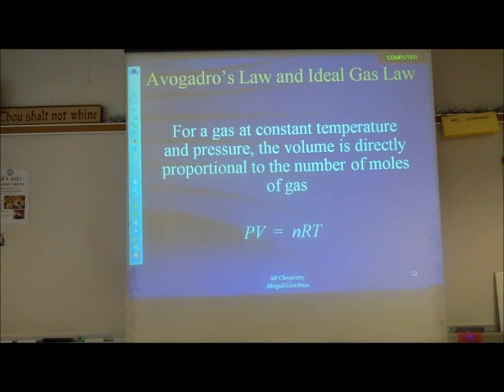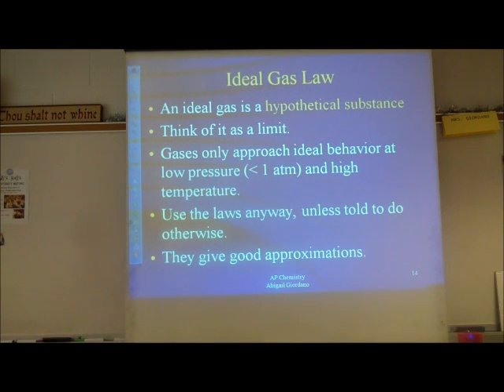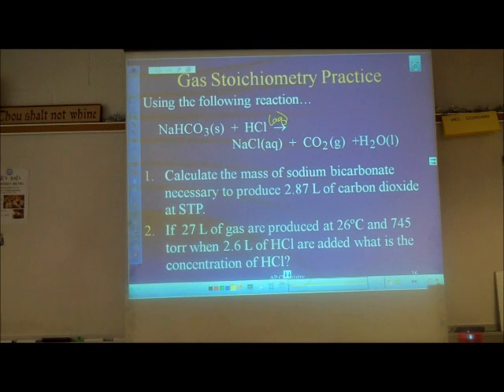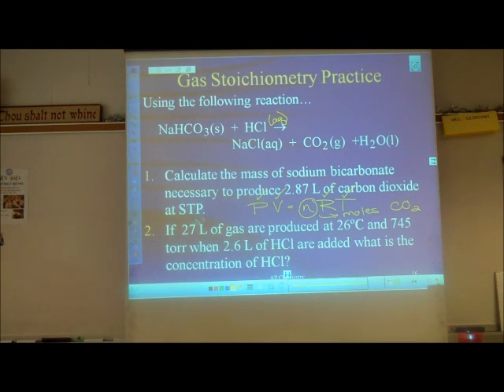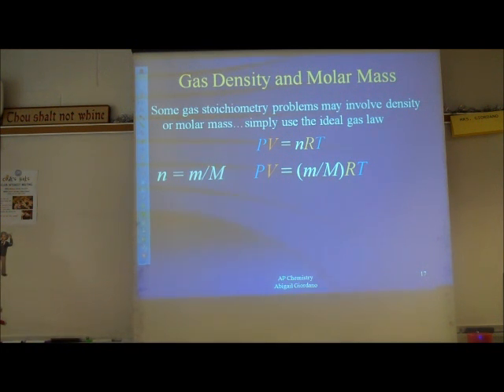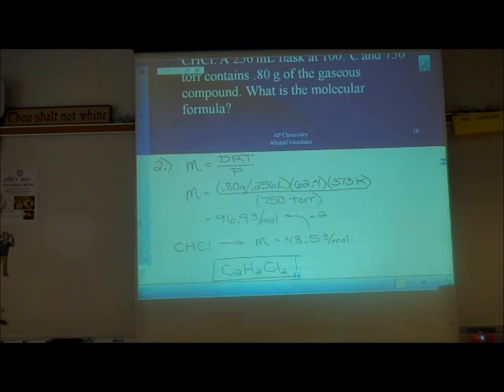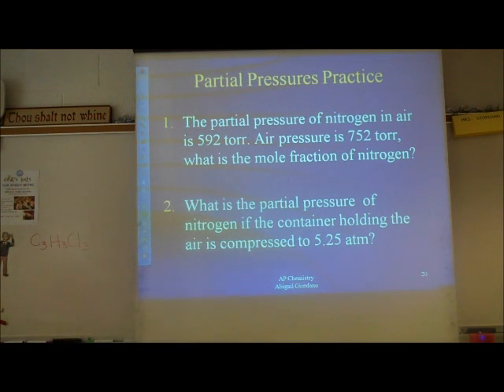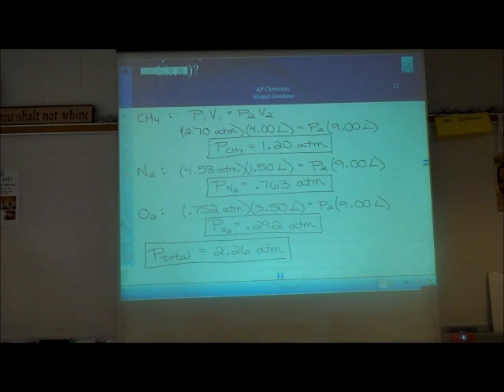Chapter 5 (Gases) - Part 2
Major topics:  ideal gas law (including density and molar mass), gas law stoichiometry, & partial pressures